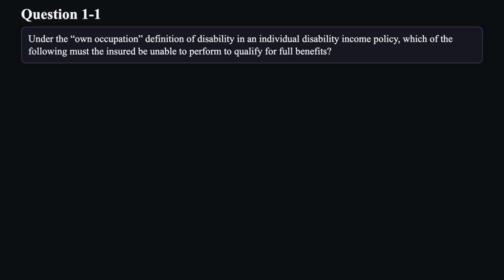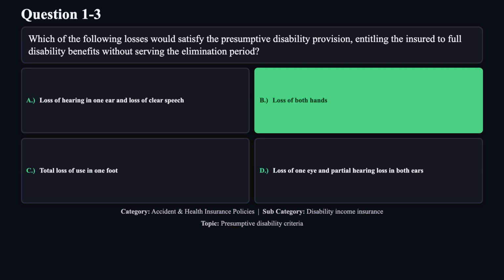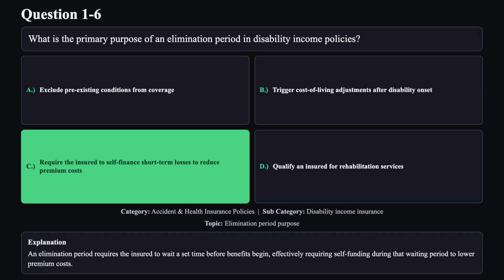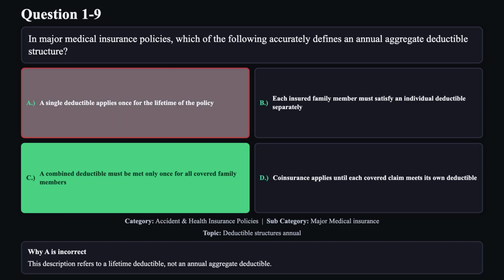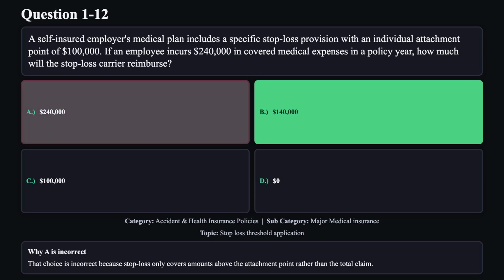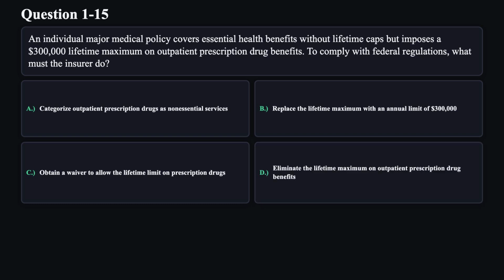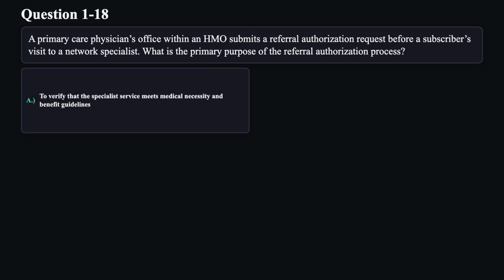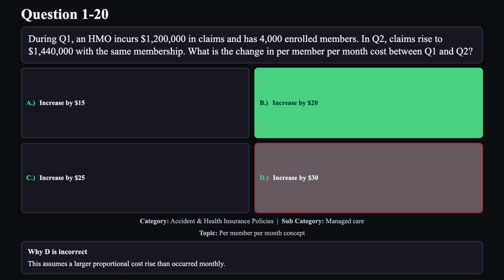North Carolina Accident and Health Insurance Practice Exam (InsNC-Health02) - 20 Questions Free